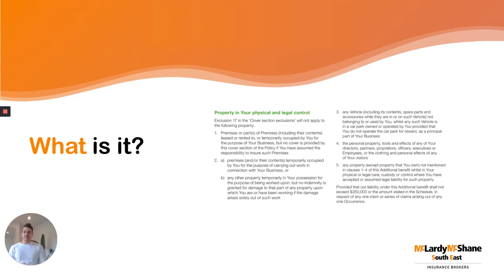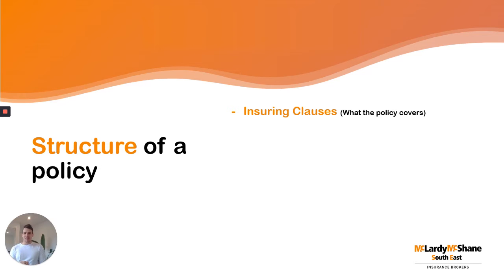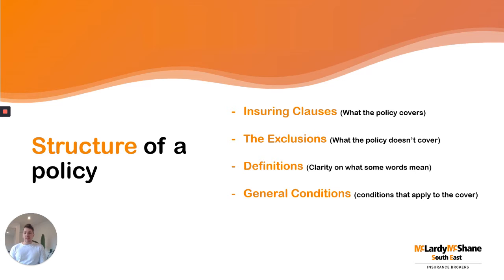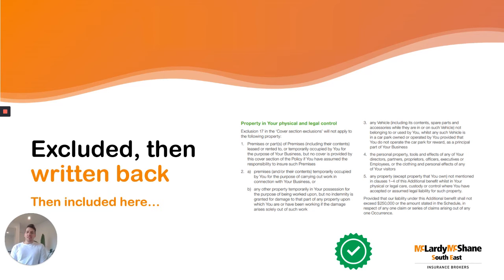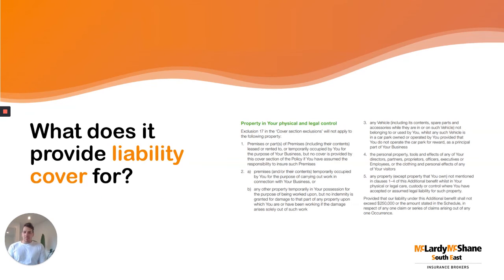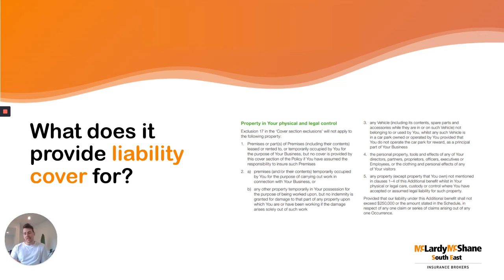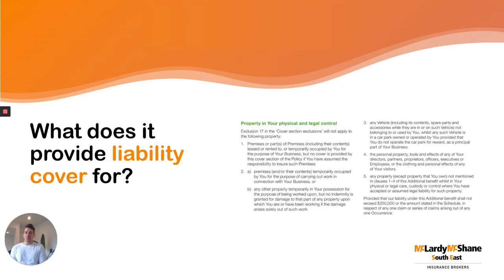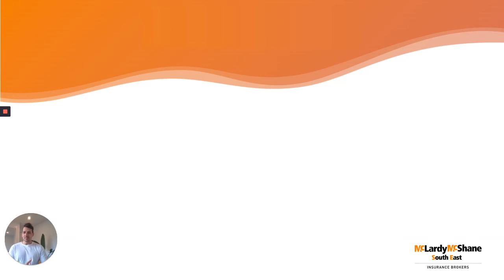MMSE Insurance Lessons - Ep.1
A brief overview of the Care, Custody and Control Benefit in a Public and Products Liability policy